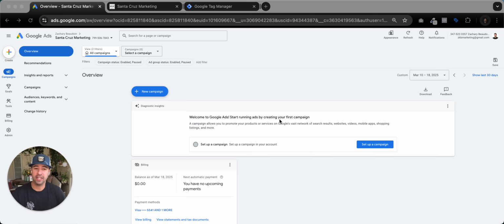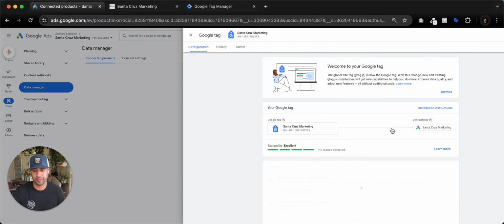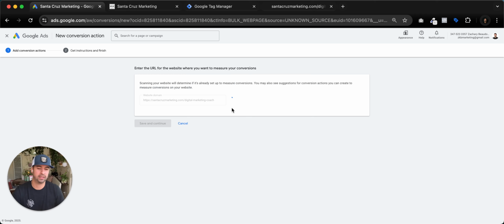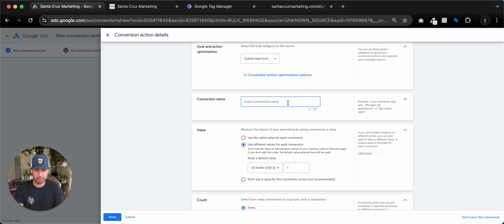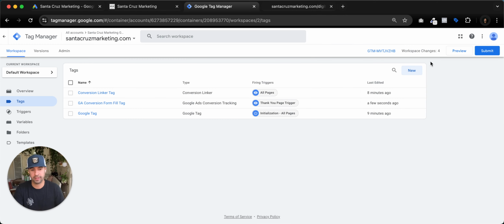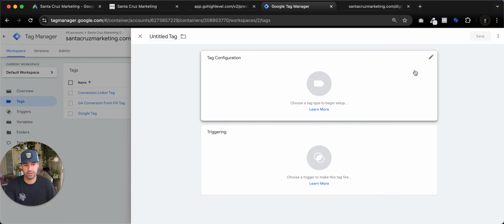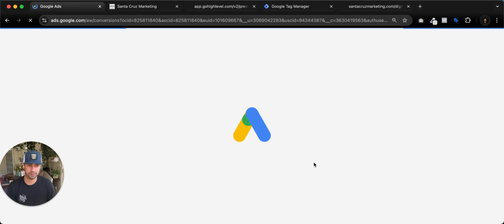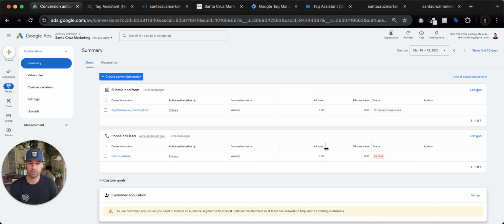Google Ads Conversion Tracking With Google Tag Manager | Santa Cruz Marketing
How to fire a conversion tag on the thank you page (after form fill) and also firing a phone call conversion when someone clicks a phone number on your website.